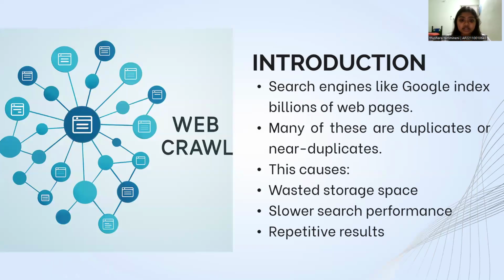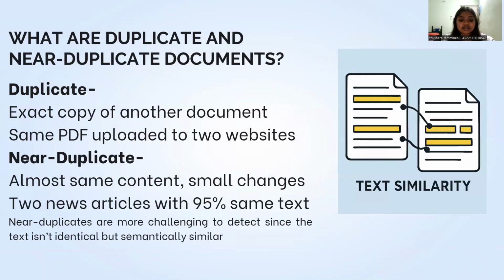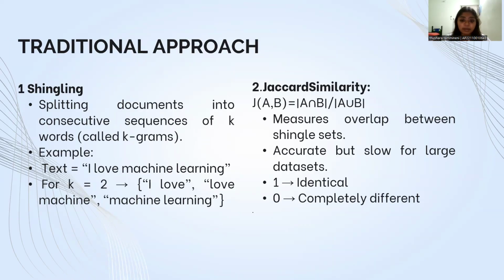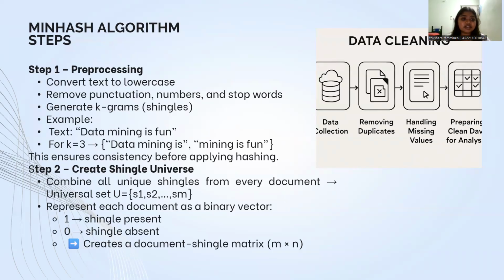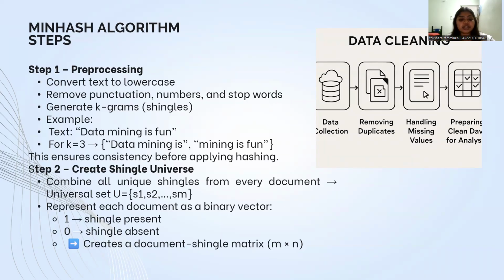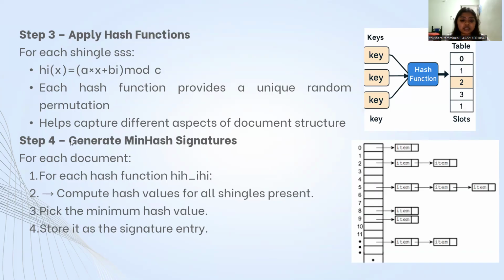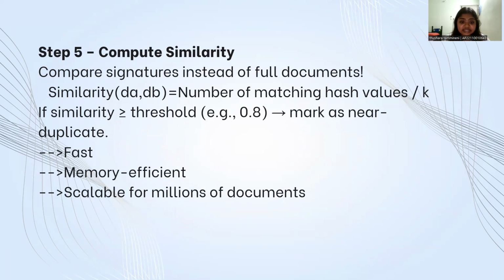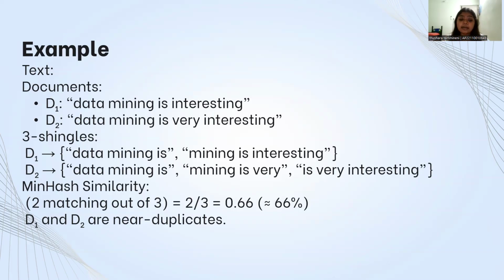DUPLICATE DOCUMENT DETECTION USING MINHASH ALGORITHM